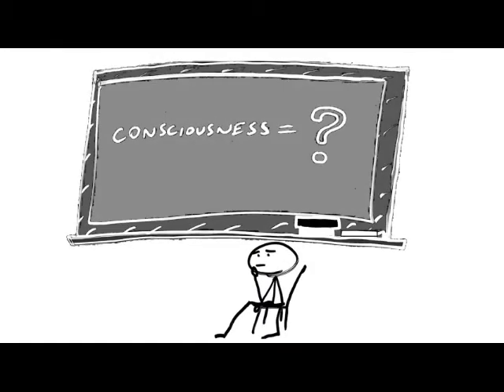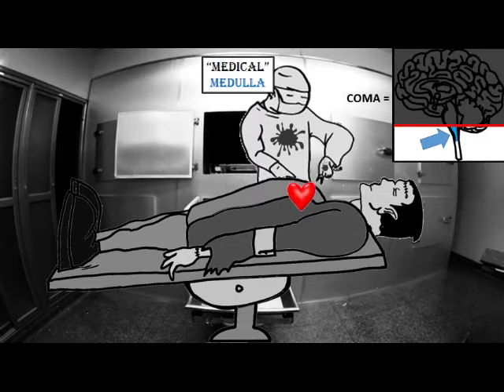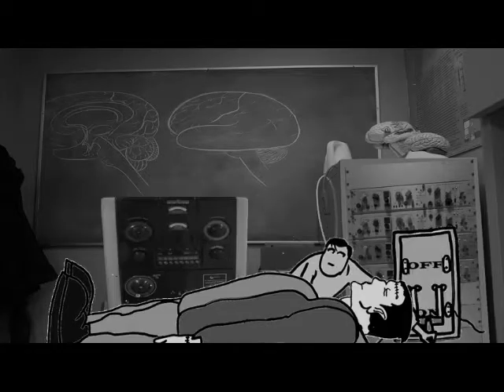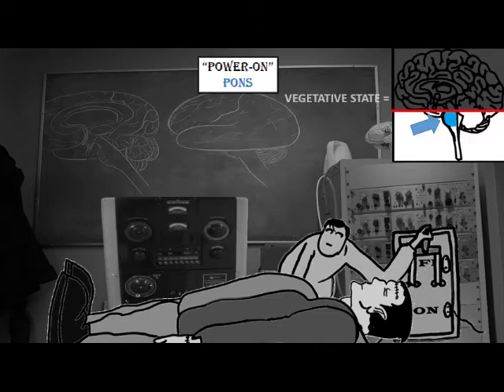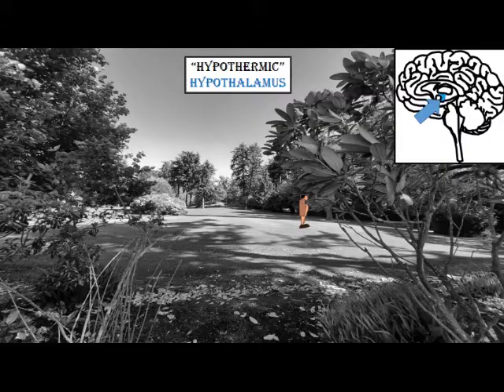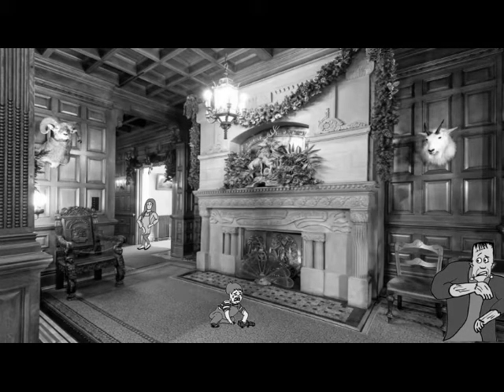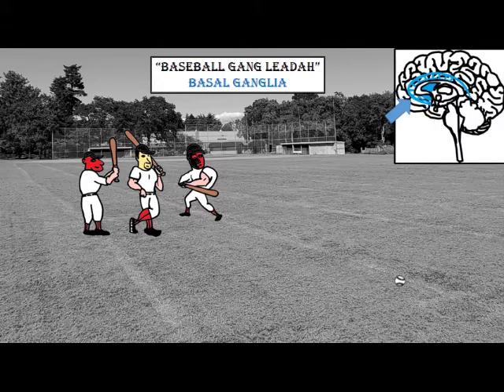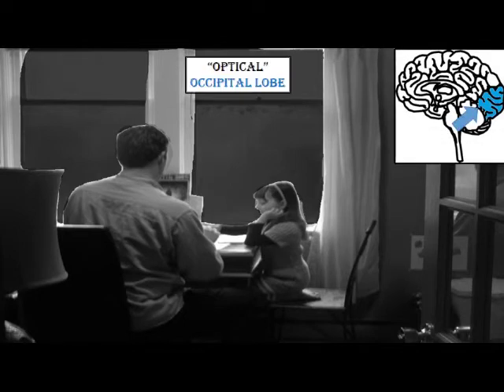The Neuropsychology of Frankenstein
Learning functional neuroanatomy has never been more fun! In this 15 minute animated video, Camosun psychologist Dr. Mike Pollock uses the story of Frankenstein to explore the SIMPLE technique (Story Imagery Mnemonic Practice for Learning Enhancement) and the geography of the brain.